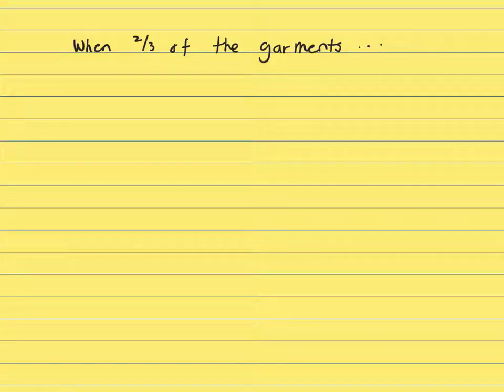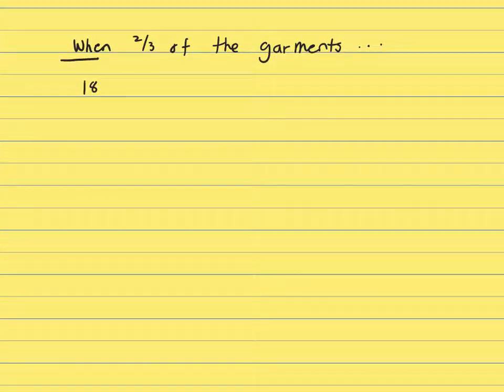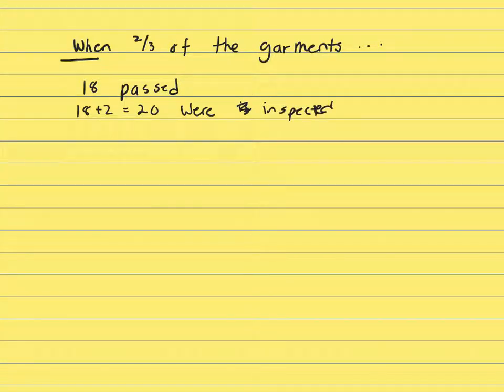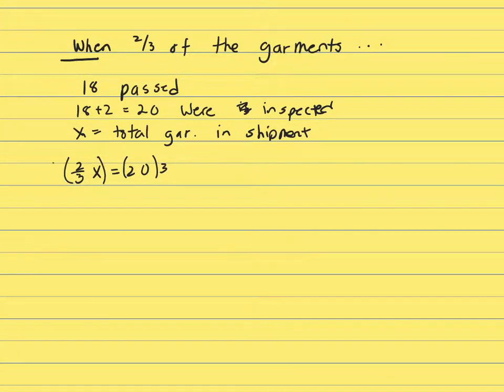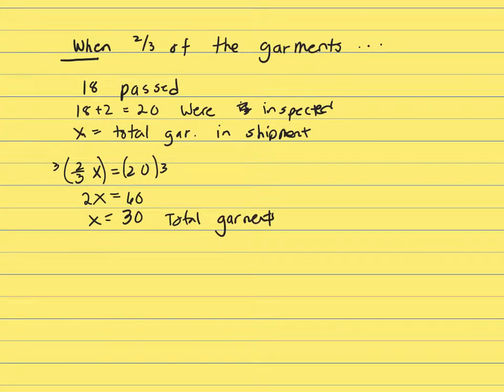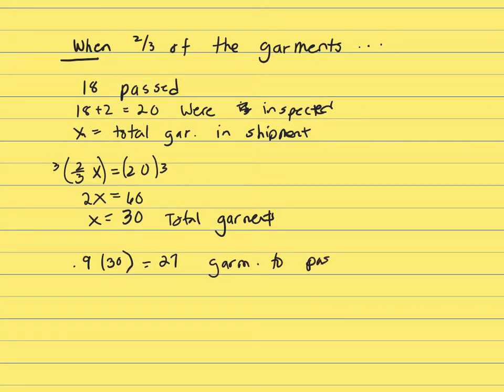When 2 over 3 of the garments